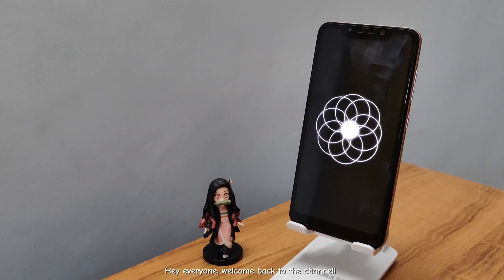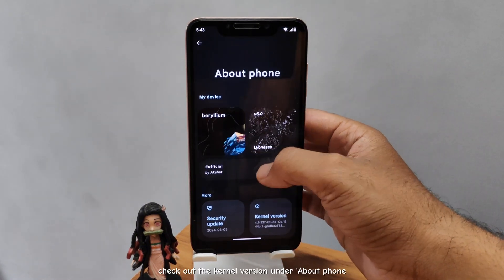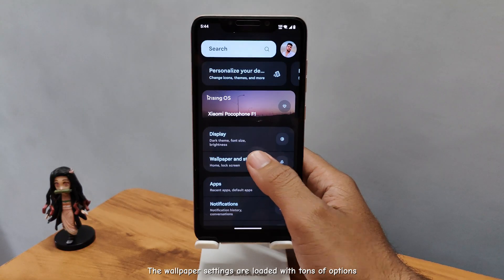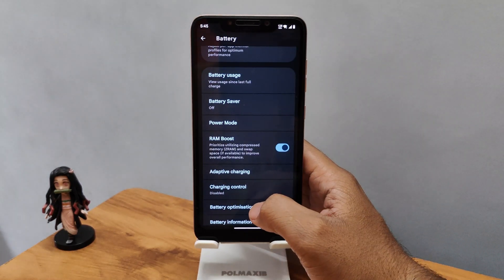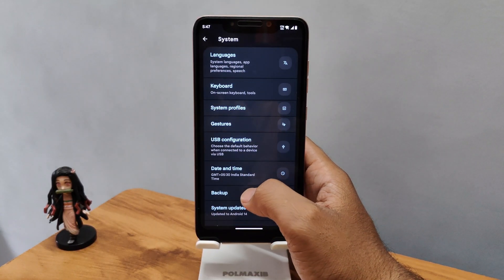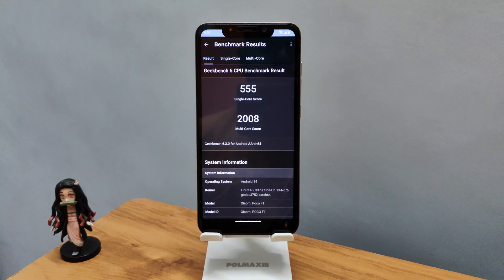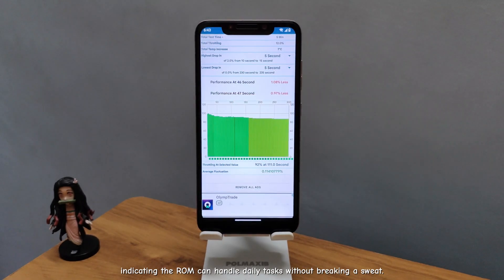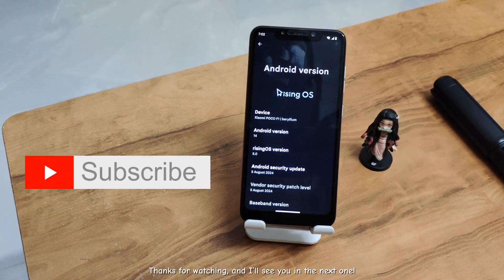Rising OS v5.0 ROM Review & Install | Desktop Mode, BGMI, MiCam, & More on Any Android Device!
Discover the power of the Rising OS ROM, packed with features like Android desktop mode, thermal optimizations, and an impressive MiCam camera app. In this video, I’ll show you how to install the ROM, explore its settings, and test its performance with Geekbench, CPU throttling, and BGMI gaming. Perfect for any Android device, especially the Poco F1.

👉 Learn how to set up desktop mode for PC control and TV mode
👉 Explore Google’s wallpaper options, including the fun emoji workshop
👉 Optimize your battery with a healthy charge, RAM boost, and thermal features
👉 Enjoy the pre-installed ViperFX app for enhanced audio settings
👉 See the ROM in action with a Geekbench score of 555 (single-core) and 2008 (multi-core)

rising os poco f1
risingos
rising os 5.1
rising os custom rom
rising os 3.2
rising os 2.1
rising os android 14
rising os 2.0
rising os redmi note 10 pro
rising os 2.2
rising os 1.4
rising os 4.2
rising os 4.0
rising os 4.1